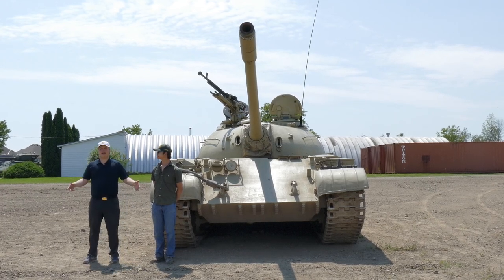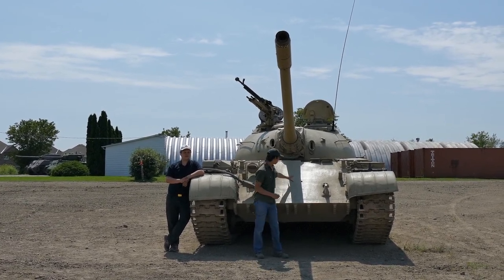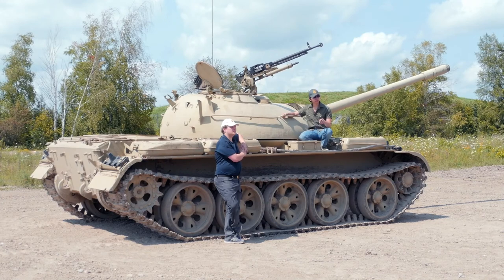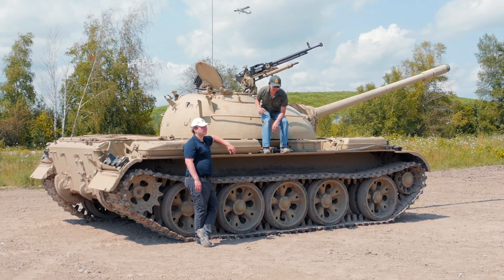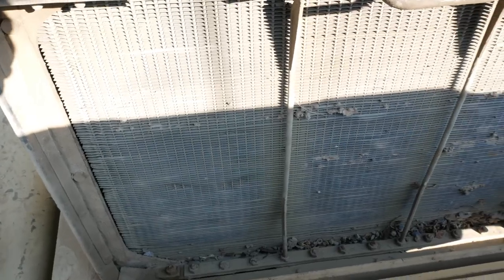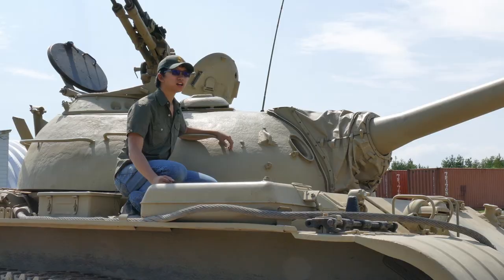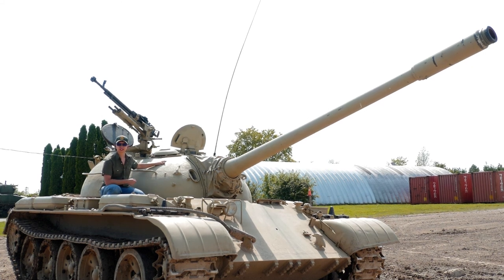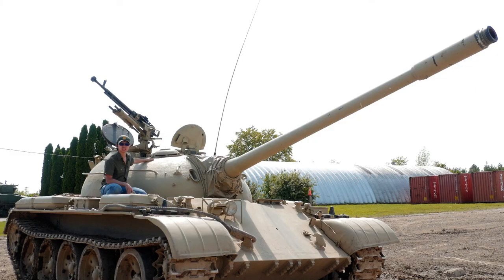Fighting Vehicles: T-54 Exterior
In this video, we take an in-depth look at the exterior of the T-54 and discuss key features differentiating it from earlier and later tanks.

Our thanks to the Ontario Regiment Museum for supporting us, to visit the donation page on their site, use this link: